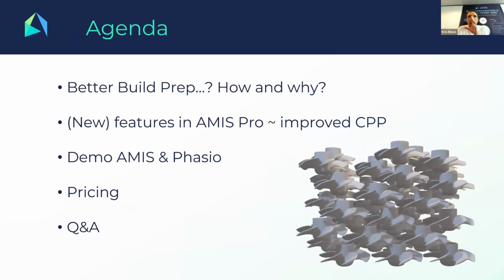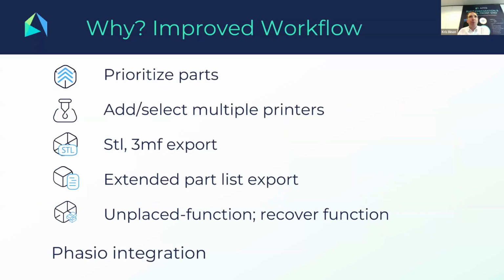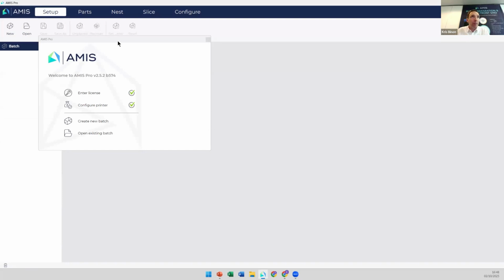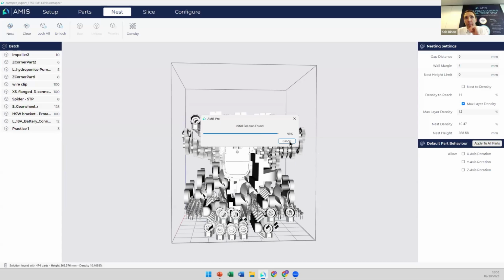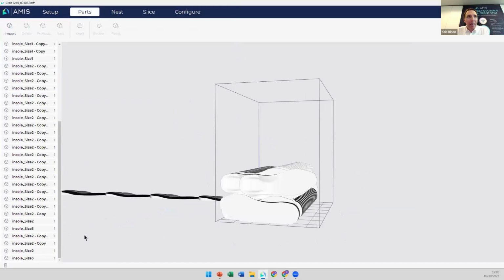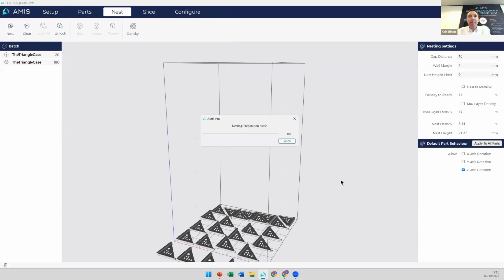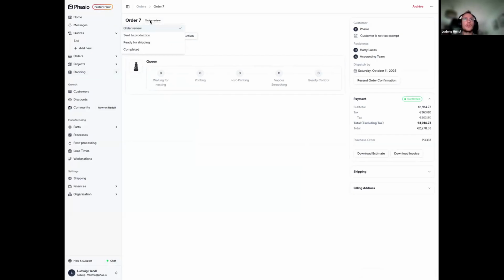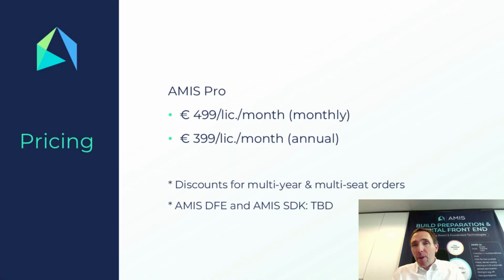BetterBuildPrep Webinar, October 2025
"Better Build Prep" isn't just about having the tools to manipulate parts and batches. It's also not just "one" strategy or algorithm. It's an iterative process where multiple smart algorithms are made availble for the person responsible for the Build Prep, allowing you to achieve lower CPP's, quickly and easily. This Webinar recording explains you how AMIS Pro helps you achieving this!